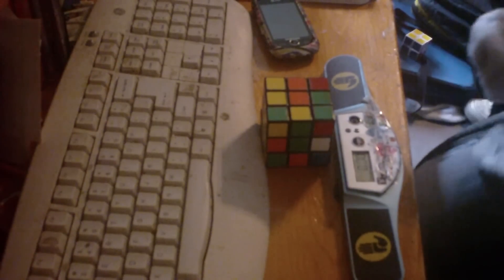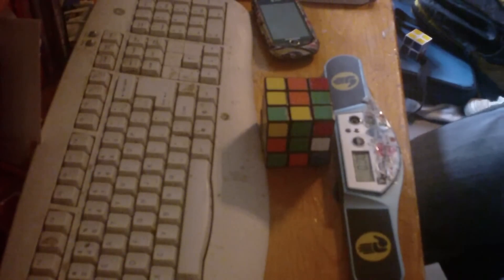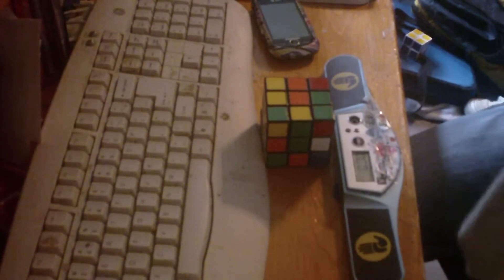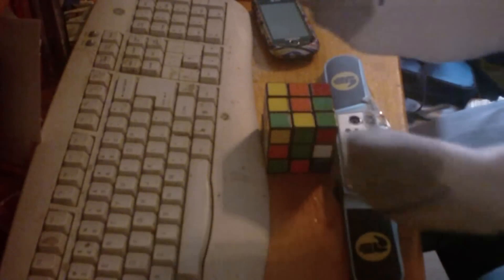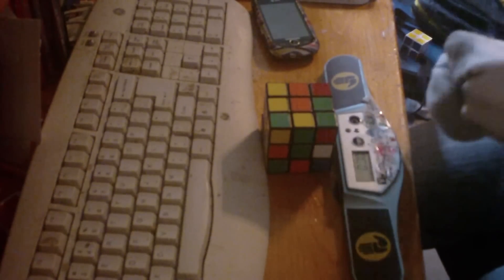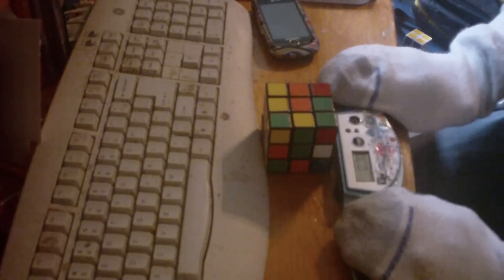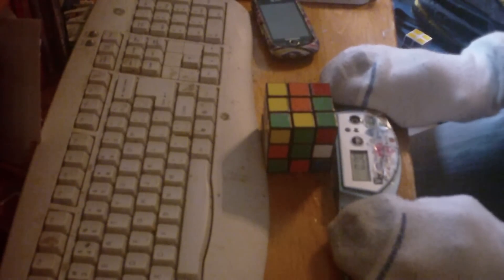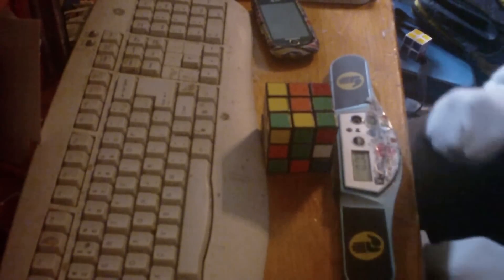rubik's sock challenge